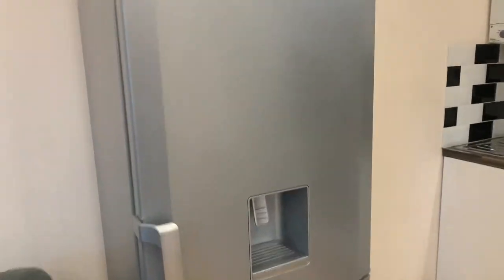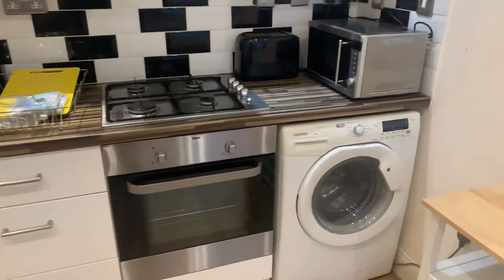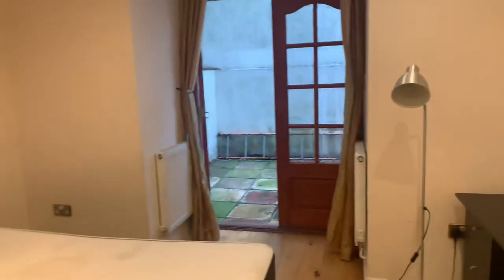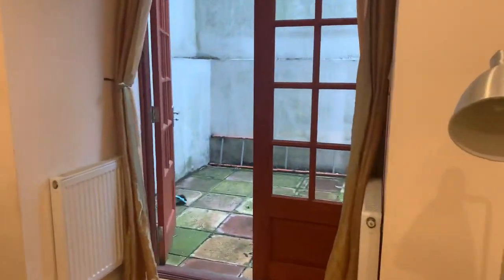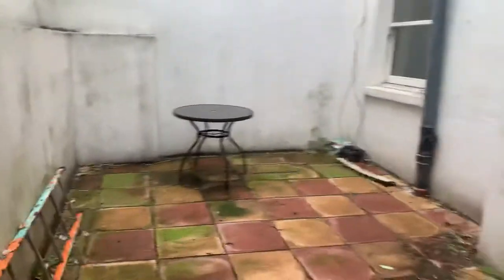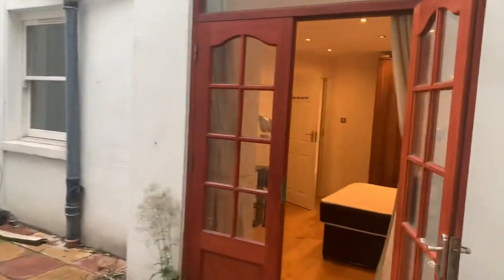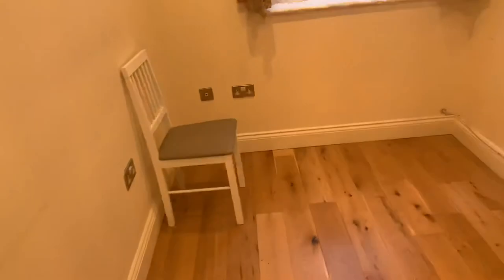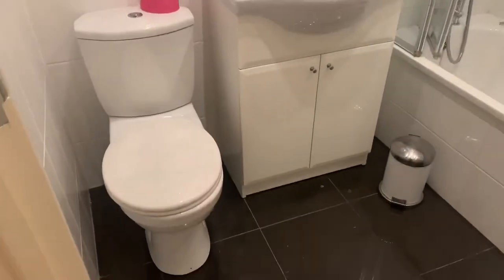East India Dock Road E14